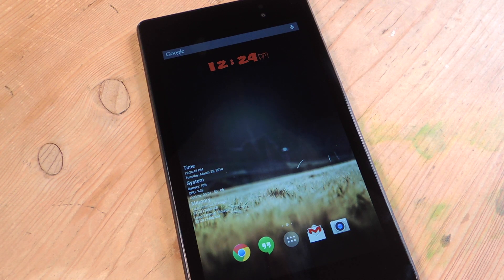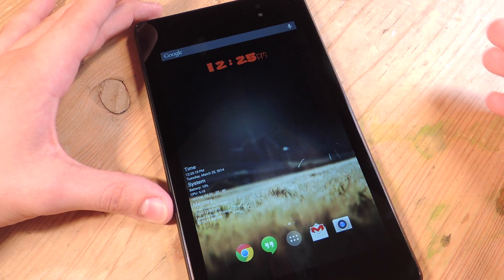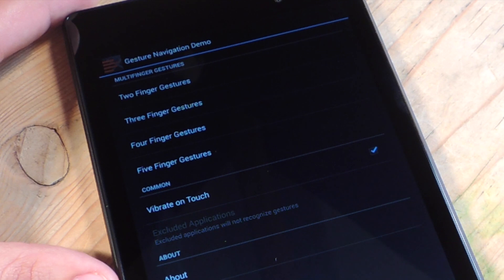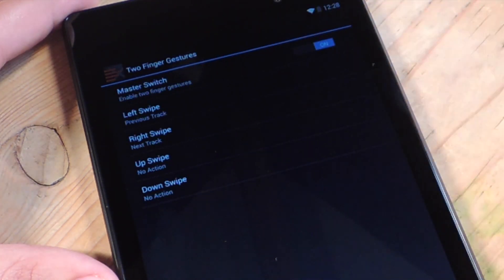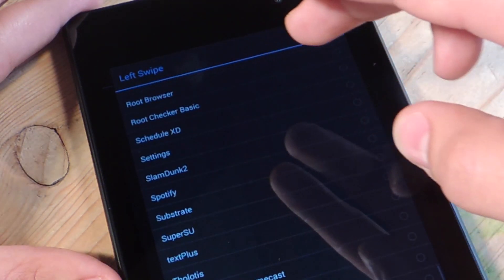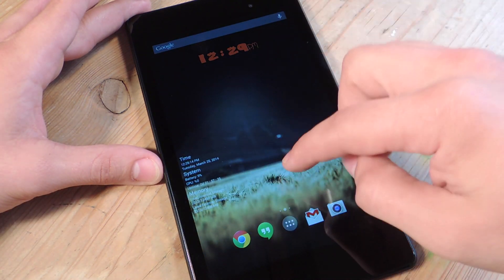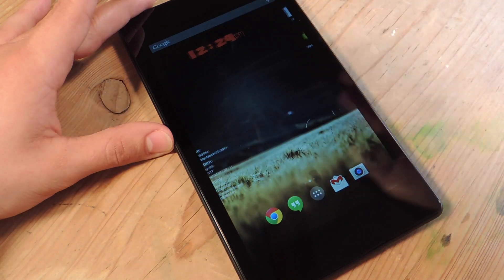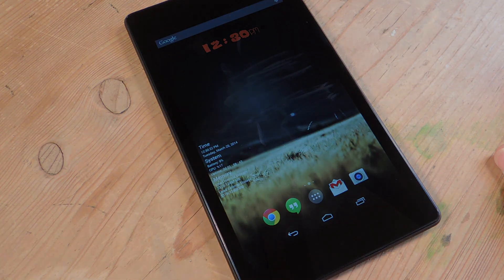Add & Customize Swipe Gestures on Your Nexus 7 Tablet [How-To]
How to Add Custom Swipe Gestures [Nexus 7]

In this tutorial, I'll be showing you how to add new swipe gestures to your Nexus 7 that will enable you to simply swipe to perform system-based functions or quickly launch your favorite apps. All you need is root and Xposed Framework to get started.